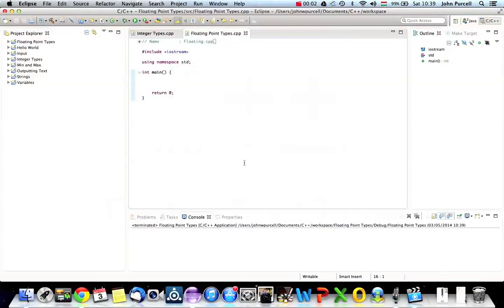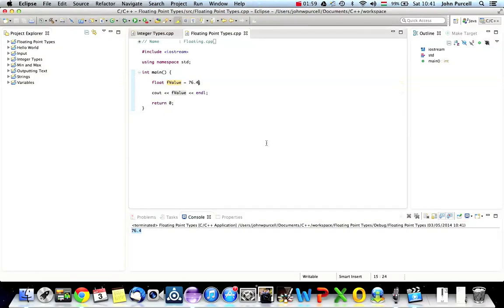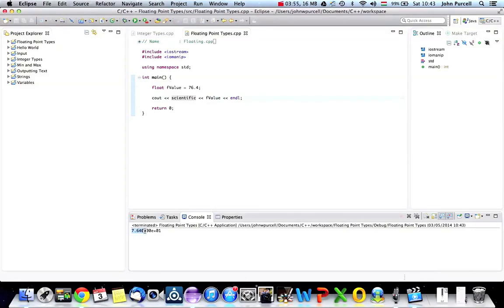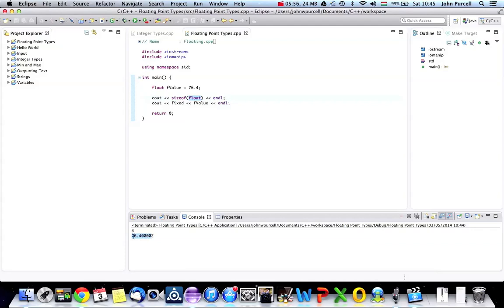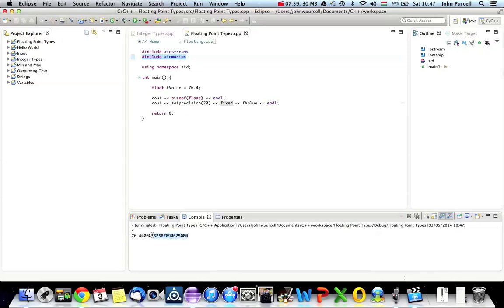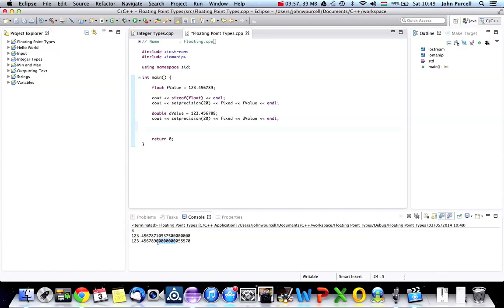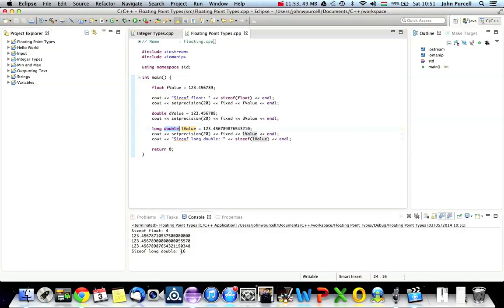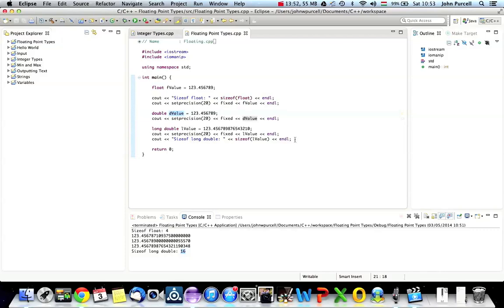C++Tutorial for Beginners 10 - Floating Point Variable Types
A tutorial on floating point types in C++ and some things to watch out for. I'll show you how to use double and float, and why floating point values are not quite what you expect them to be in C++